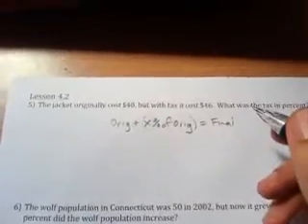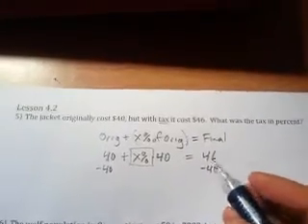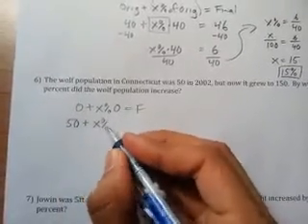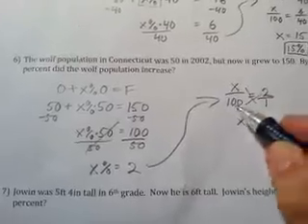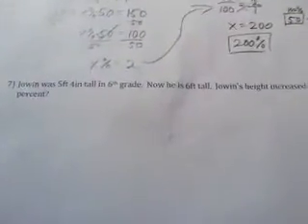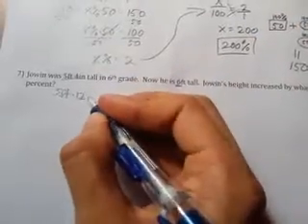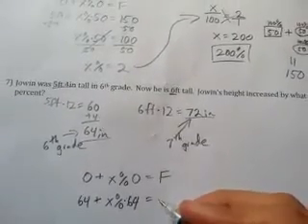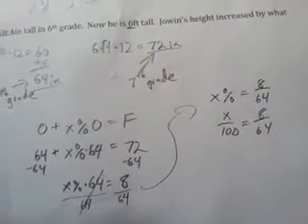Mr. Yoshii's Percent Video Lesson 4.2: HW